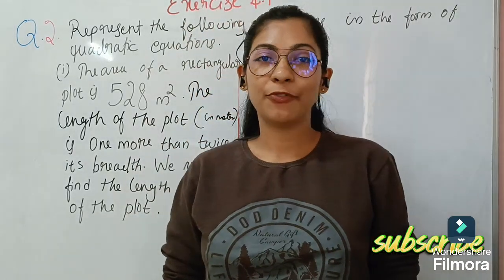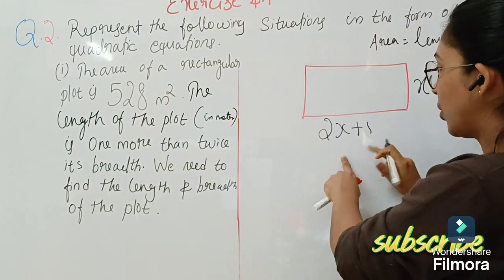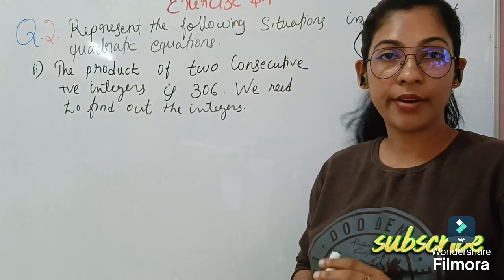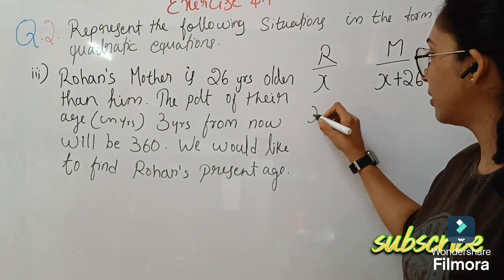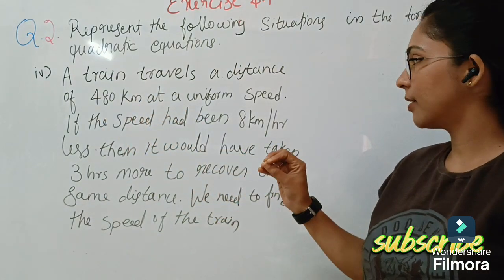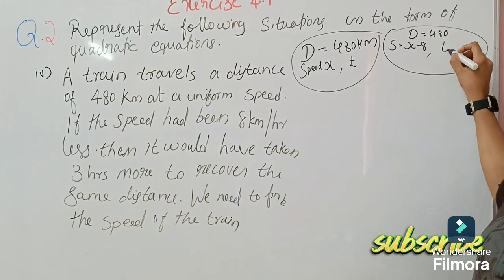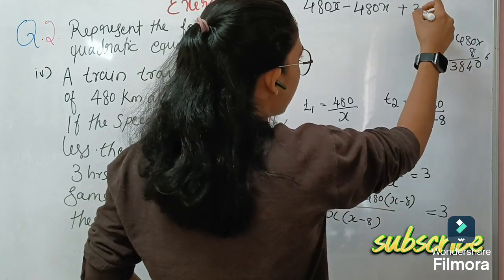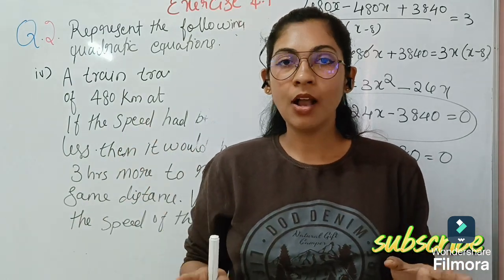4 October 2024